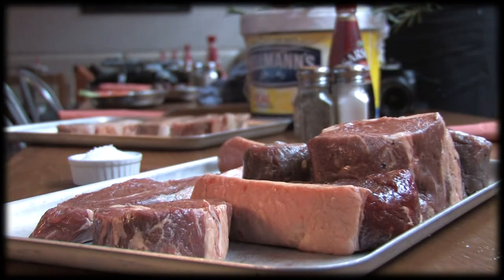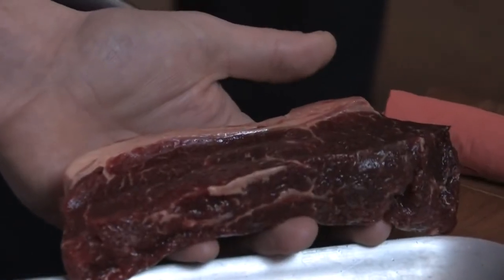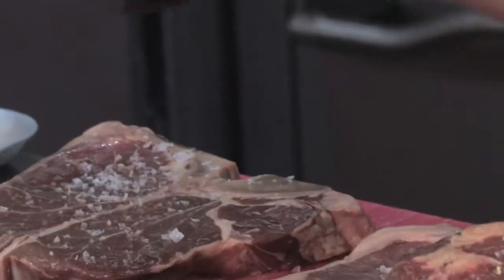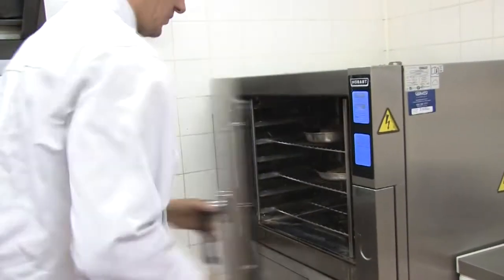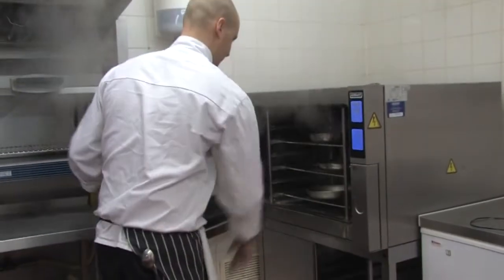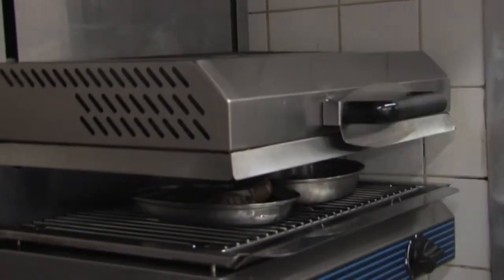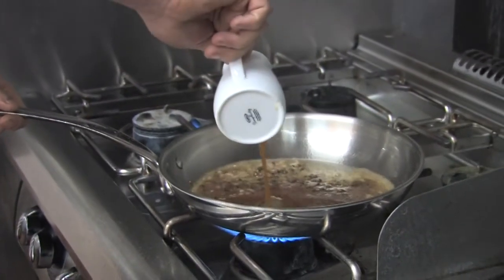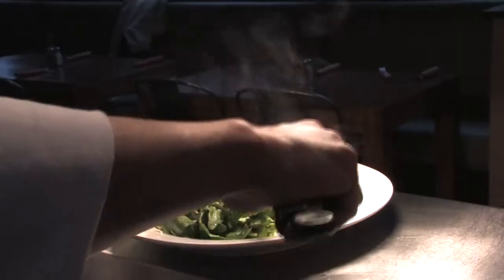Cattle Grid, Leeds | The Marbled Meat Club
Recipe beef Cattle Gridat Leeds